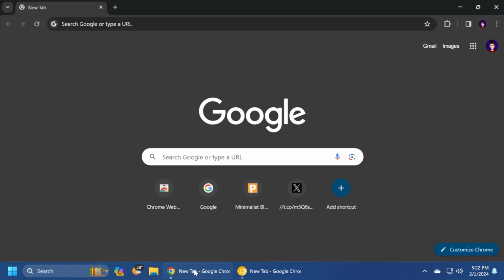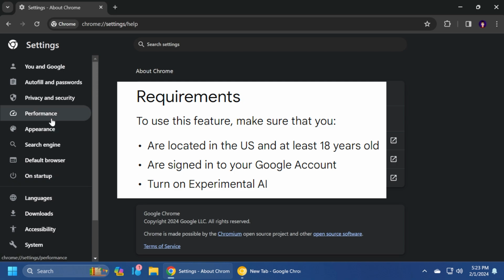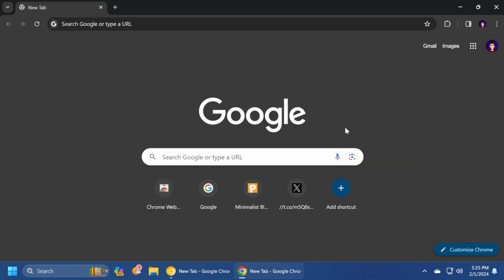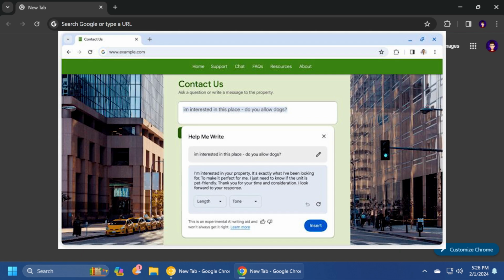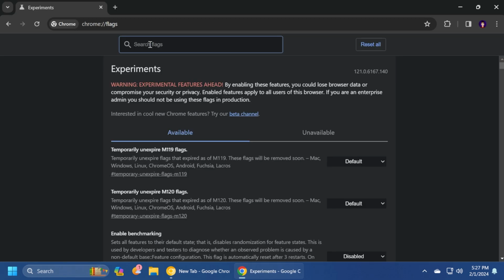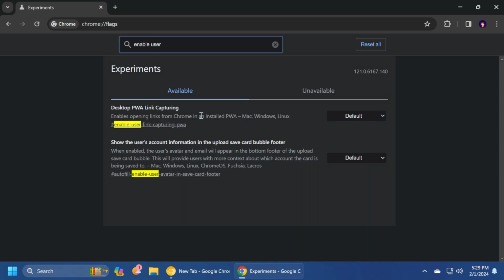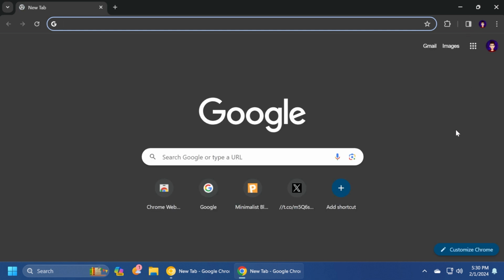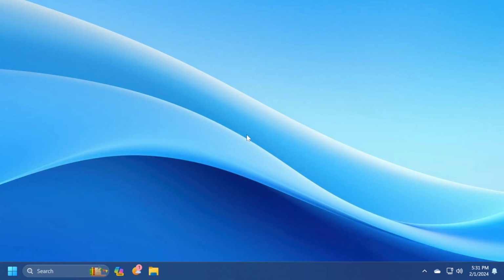New Chrome Update with AI Features in Windows 11 (How to Enable)